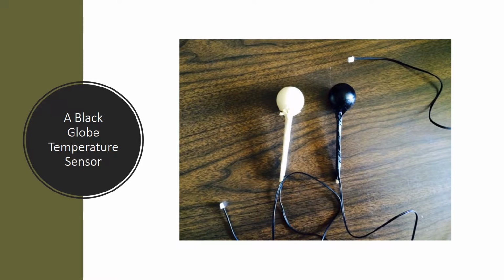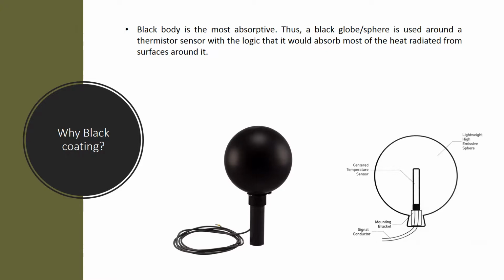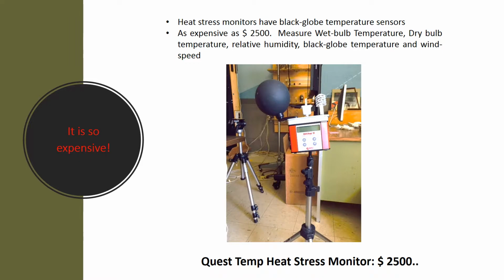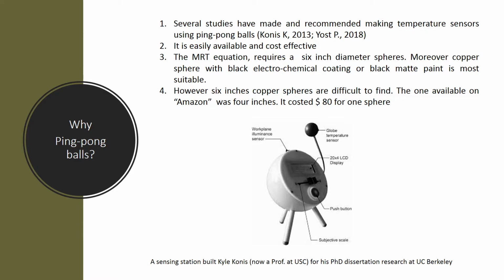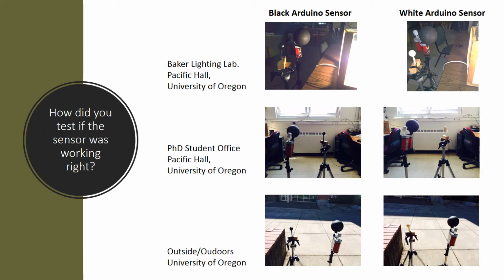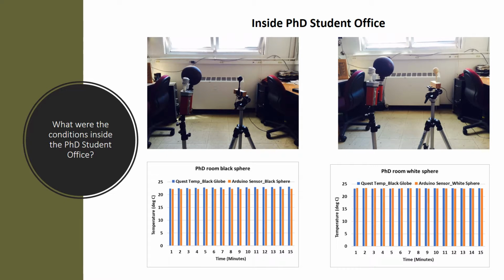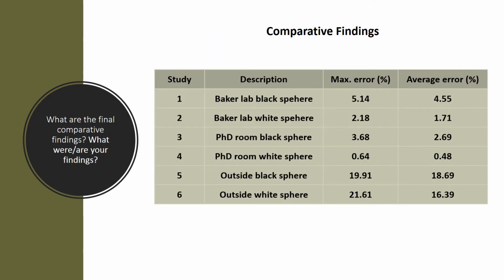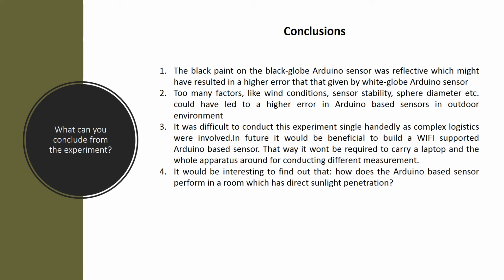Sensing the Environment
Black Globe Temperature Sensor @ University of Oregon